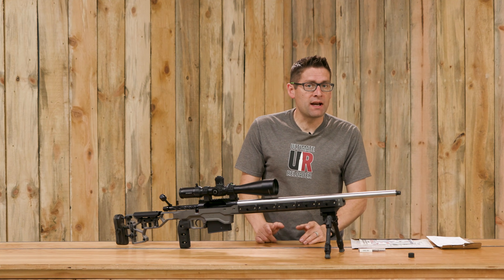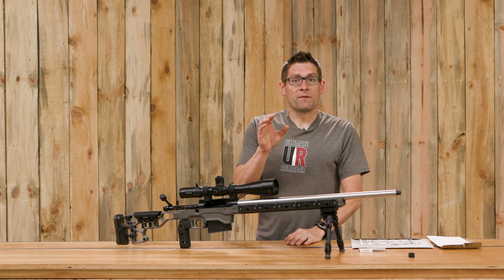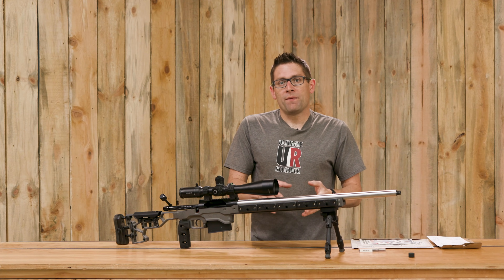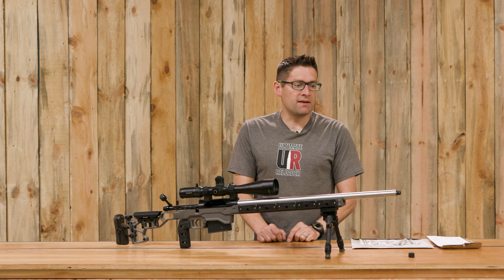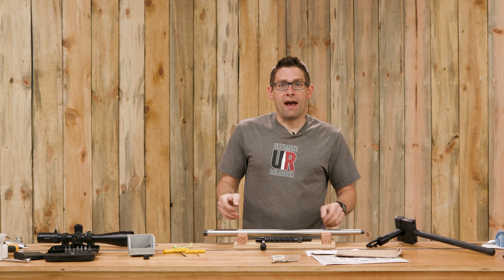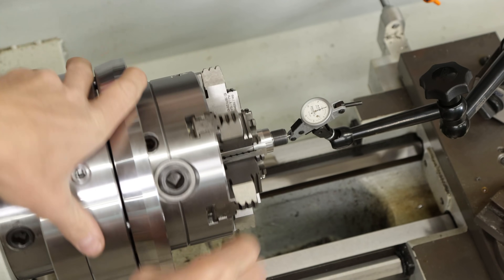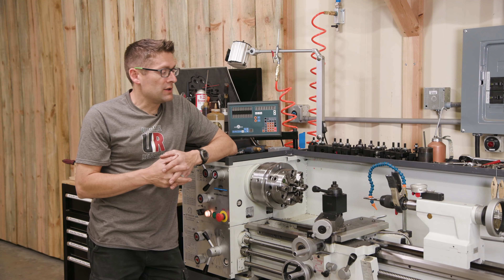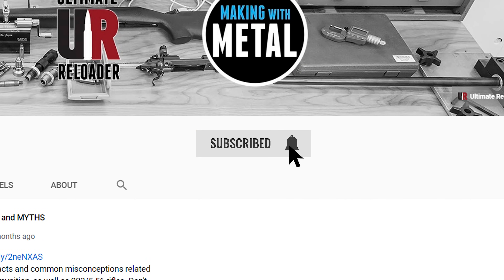TESTED: 4D Reamer Rentals (Counterbore Lathe Job)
Have you ever had a one-off job that involved a special tool? How about when that tool can take months to get? That's where tool rental RULES. And for gunsmithing tools (namely reamers) there's a solution for that: it's 4D Reamer Rentals! In this video, I used 4D Reamer Rentals for a one-off 30 caliber counterbore job. And it worked out great!

Ultimate Reloader LLC / gavintoobe Material Connection Notice:

The following Ultimate Reloader partners are featured in this video:
- 4D Reamer Rentals
- Precision Matthews
- Straight Shot Gunsmithing